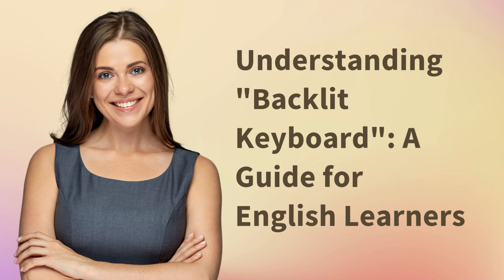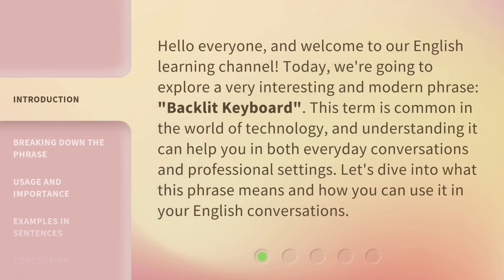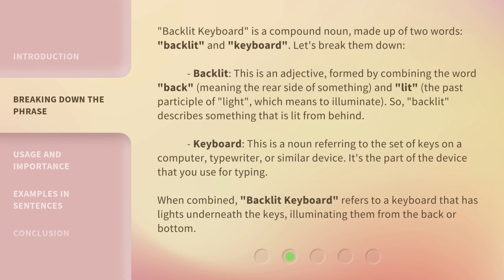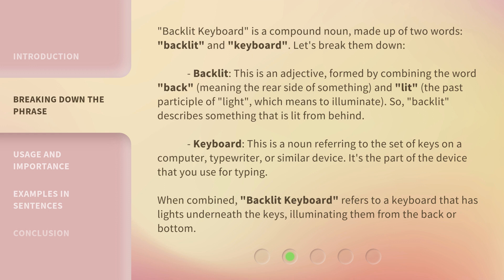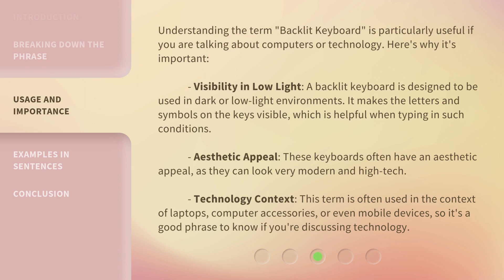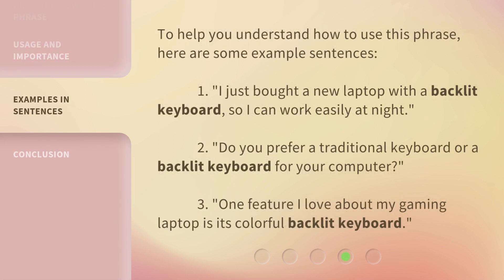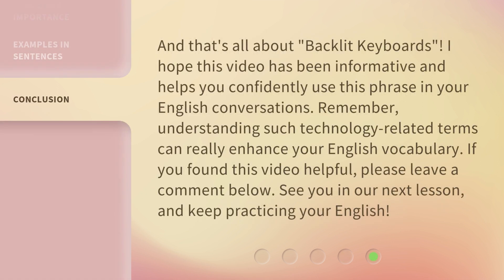Understanding "Backlit Keyboard": A Guide for English Learners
Unveiling the Mystery of Backlit Keyboards: A Guide for English Learners • Embark on a journey to unravel the secrets of backlit keyboards in this informative guide tailored specifically for English learners. Discover the functionality, benefits, and practical usage of backlit keyboards, enabling you to enhance your typing experience and productivity in any environment. Don't miss out on this enlightening video!

00:00 • Introduction - Understanding "Backlit Keyboard": A Guide for English Learners
00:35 • Breaking Down the Phrase
01:25 • Usage and Importance
02:11 • Examples in Sentences